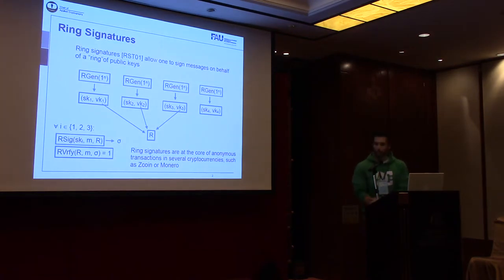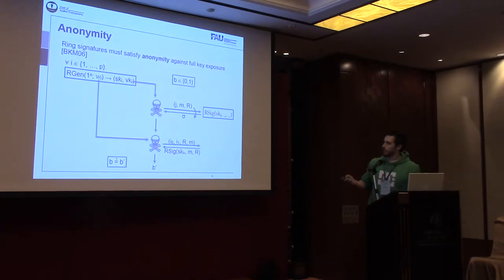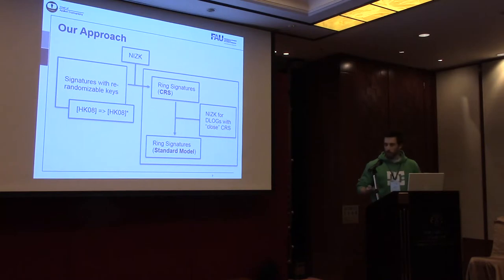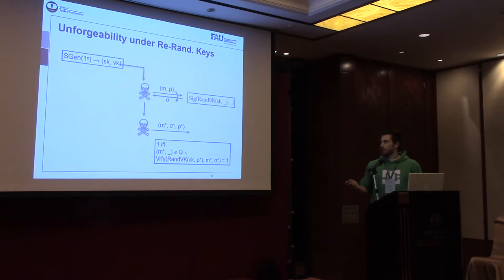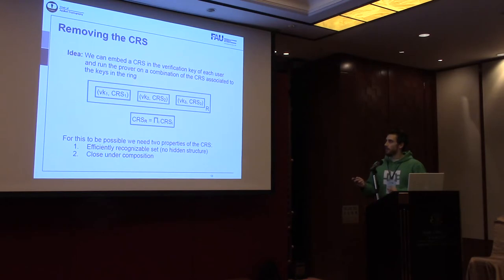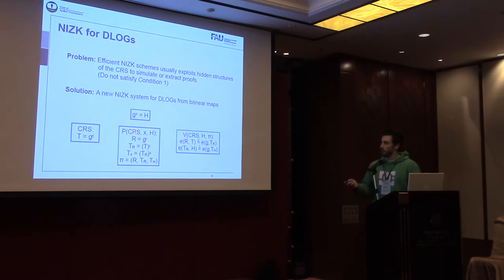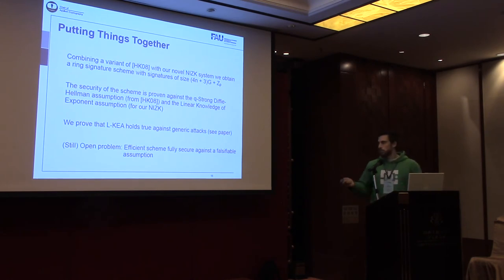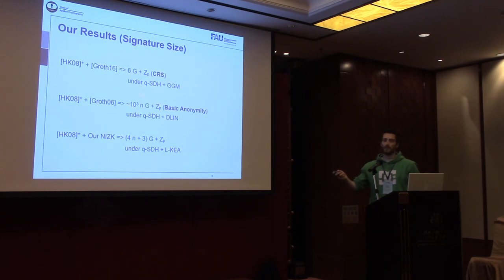Efficient Ring Signatures in the Standard Model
Paper by Giulio Malavolta and Dominique Schröder, presented at Asiacrypt 2017.